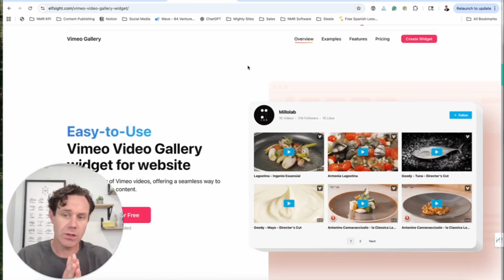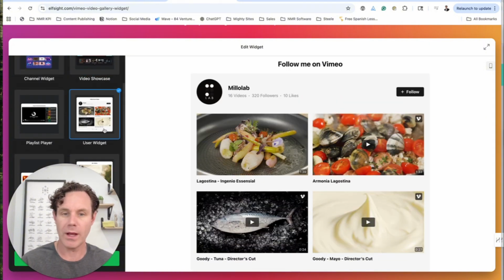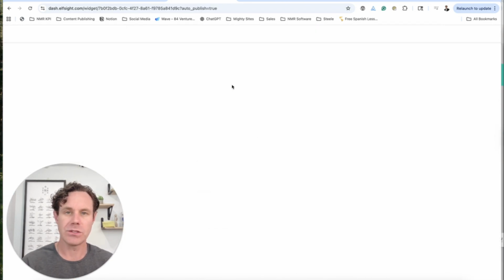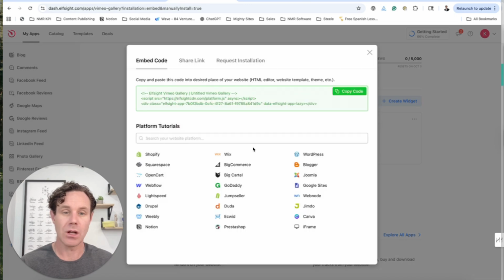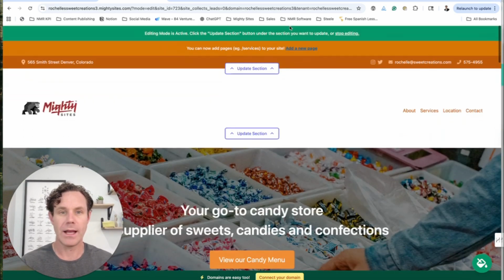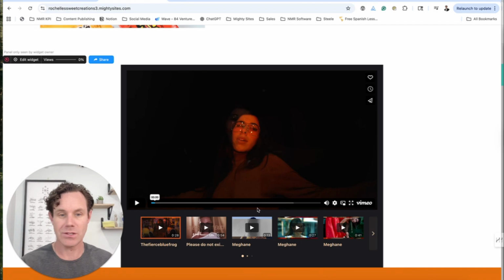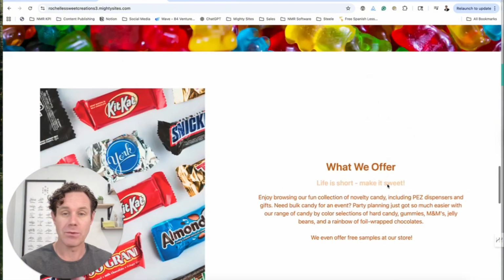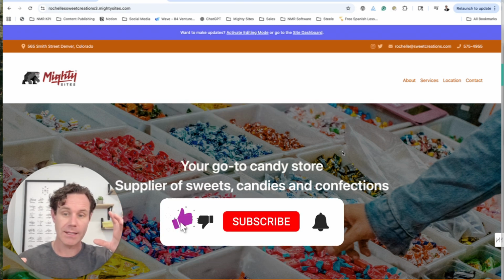How to Add Vimeo Videos to Your Small Business Website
How to Add Vimeo Videos to Your Website (Using Mighty Sites + Elfsight)

Want to add Vimeo videos to your small business website - quickly and easily? In this tutorial, I’ll show you step-by-step how to do it using Mighty Sites and Elfsight.

To make it fun, I’m pretending I’m building a website for my candy store - because who doesn’t want to own a candy store, right?

👉 In this video, you’ll learn:

How to use Mighty Sites (only $9/month) to build a simple, professional website.
How to use Elfsight (free plan available!) to embed Vimeo videos beautifully on your site.
How to copy and paste the embed code so your videos display and play directly on your page.

Tips for showcasing your business videos (like store tours, product demos, or testimonials).

It’s super simple - no coding required! Whether you’re using Mighty Sites or another website builder, you’ll be able to follow along and get your Vimeo videos up and running in minutes.

🔗 Useful Links

💡 Why Add Videos to Your Website?

Video content helps your visitors stay longer, engage more, and understand what makes your business unique. Whether you run a candy store, coffee shop, or local service - video makes your site come alive!